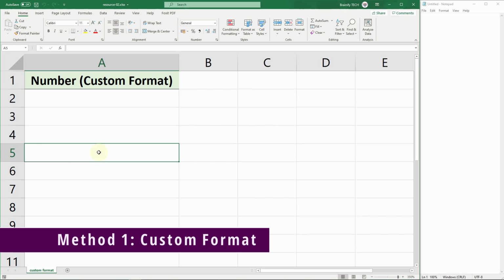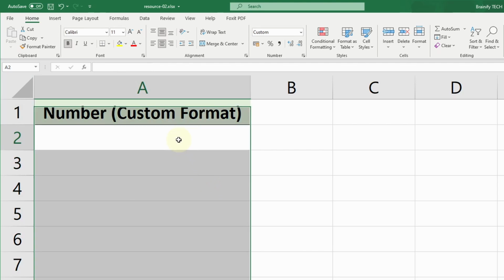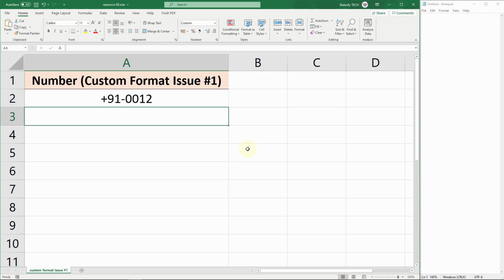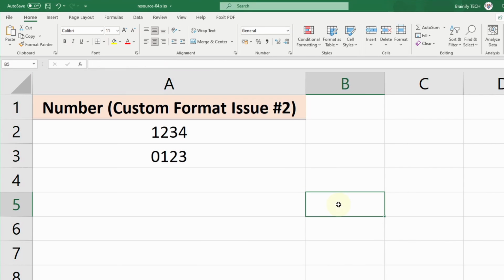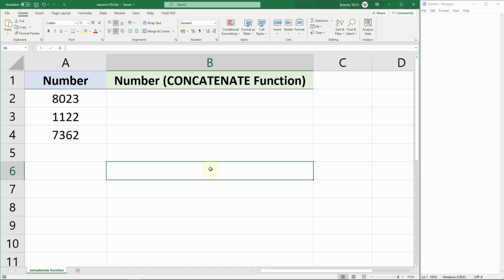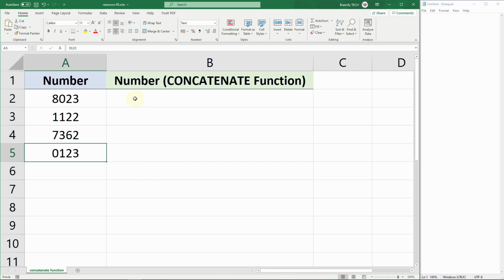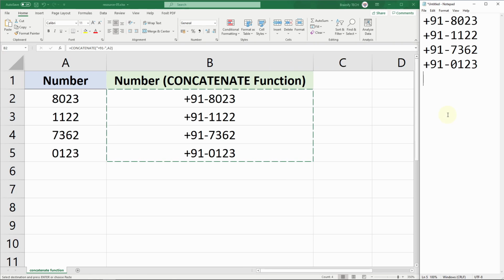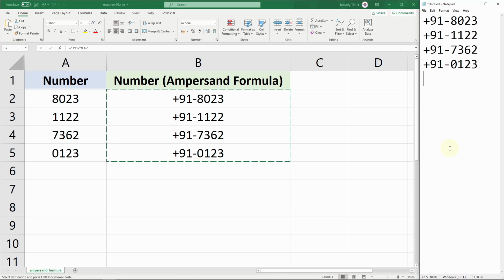How to Add 91 Before Number in Excel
Welcome back to Brainify TECH!

In this tutorial, we’re going to take a look at how to add 91 before number in Excel.

We’re talking phone numbers here, with 91 being the dialling code for India.

You can, of course, use these methods for any dialling codes, to prefix to any phone numbers in the world.

If you’re looking to copy your numbers and paste them into an SMS app, then we’ll step you through this stage as well.

We’re going to take a look at the top three methods, so you can just choose which method you prefer.

Make sure that you watch the end of the first method, to avoid its pitfalls.

00:00 Introduction
00:40 Method 1: Custom Format
02:24 Custom Format Issue #1
03:23 Custom Format Issue #2
04:56 Method 2: CONCATENATE or CONCAT Function
08:01 Method 3: Ampersand Formula